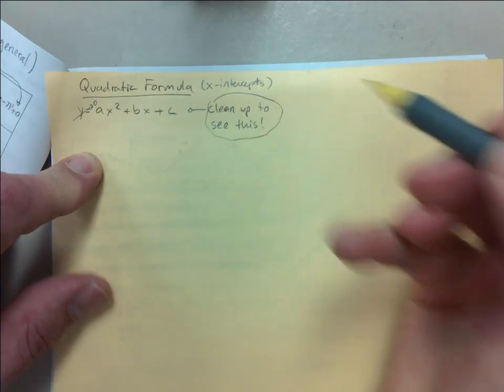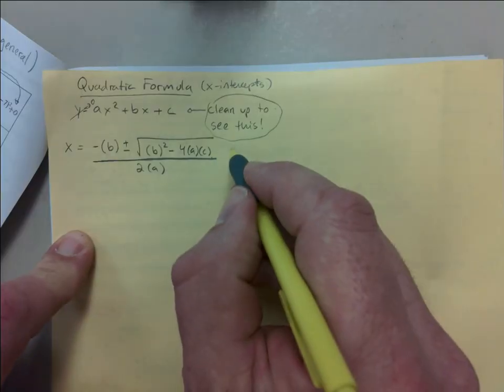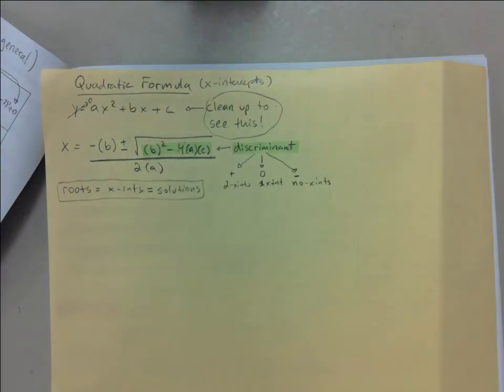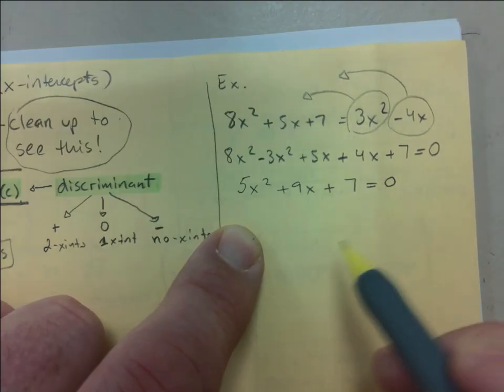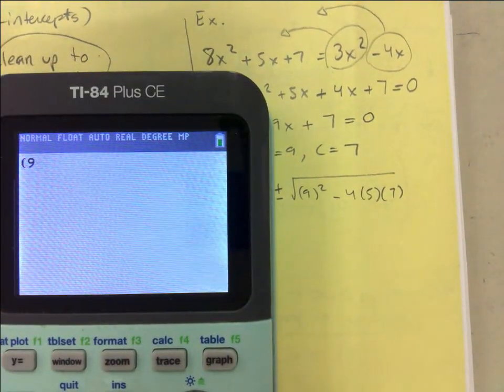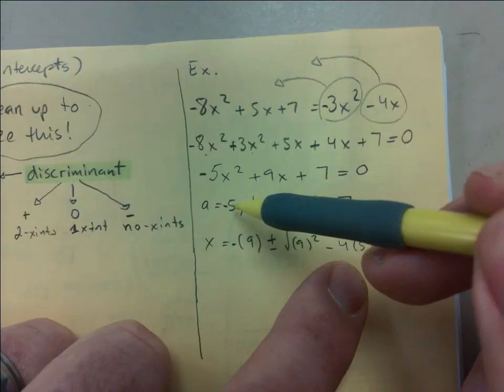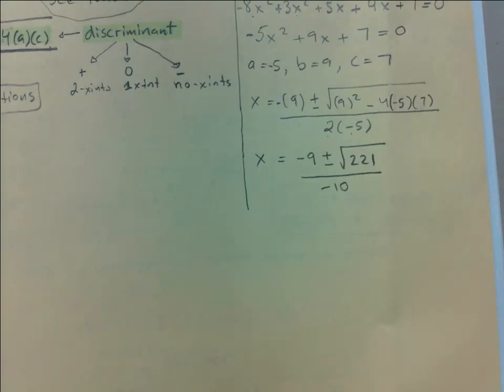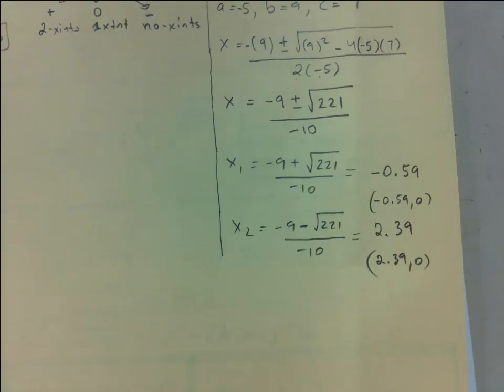QUADRATIC FORMULA SUMMARY - STUDY SHEET ENTRY